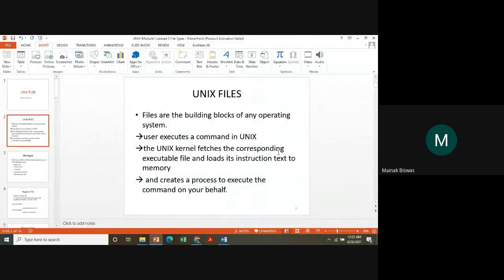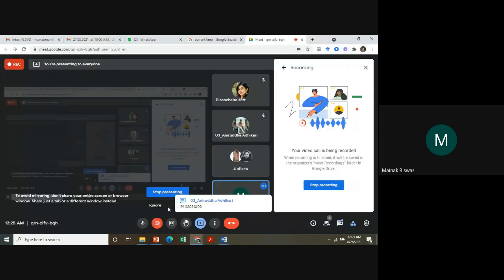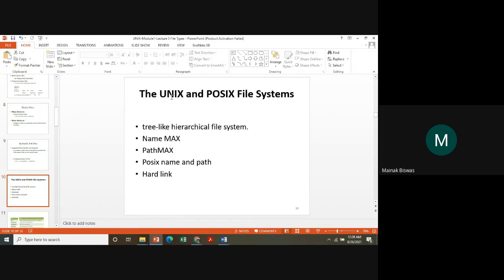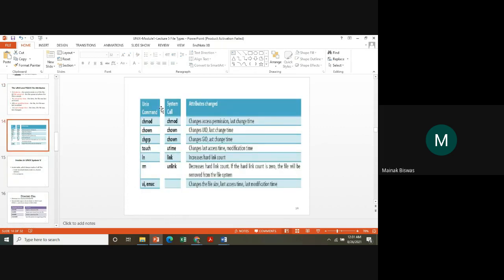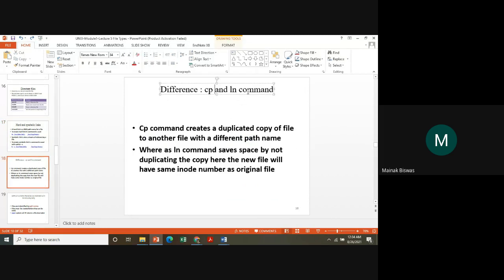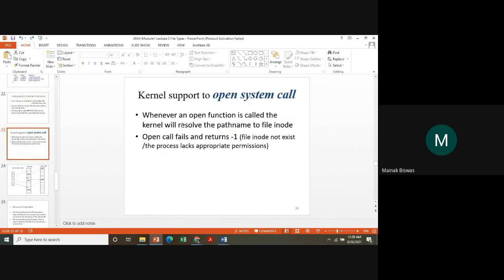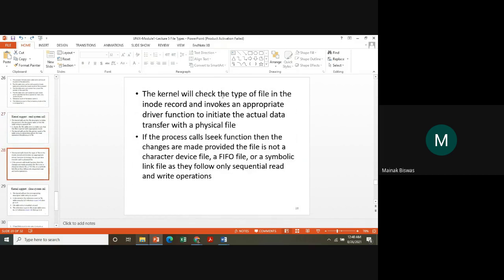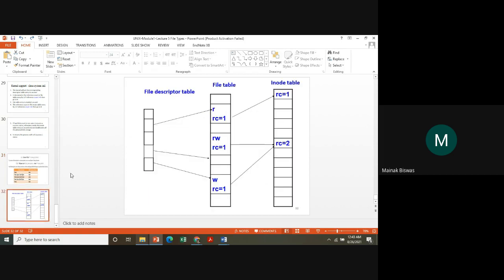Unit I Lec 5 UNIX File System